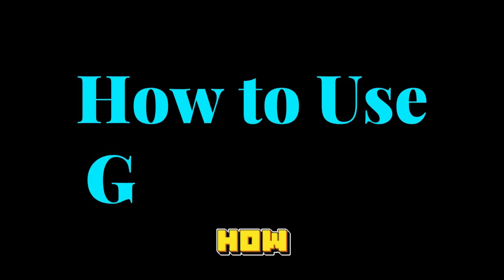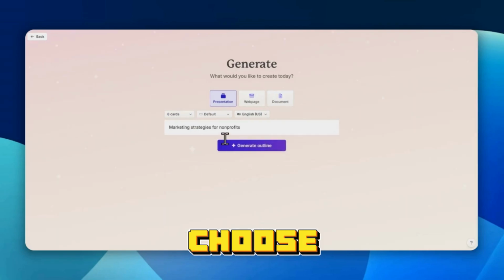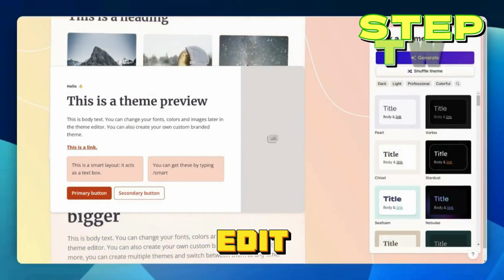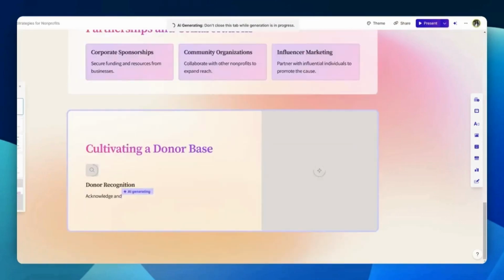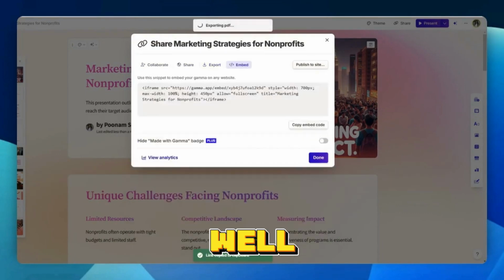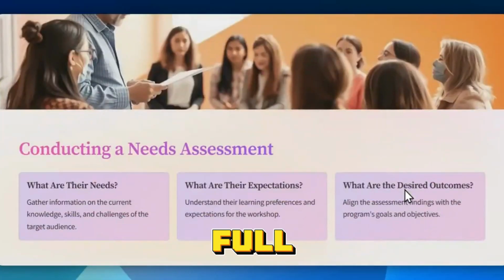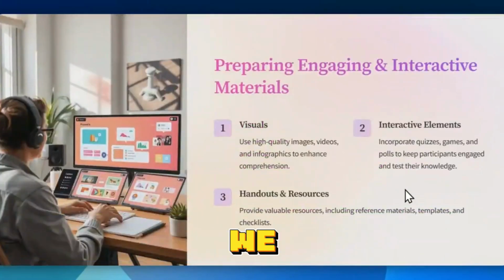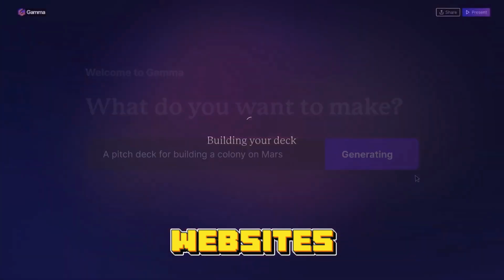How to Use Gamma AI: A Complete Beginner's Guide (2026)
Learn how to use Gamma AI in this quick beginner's guide! 🚀